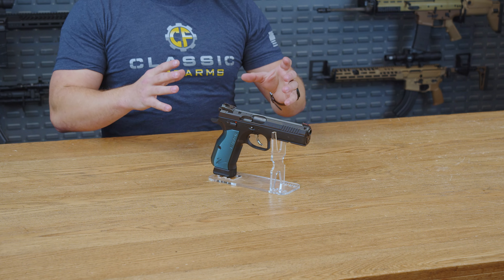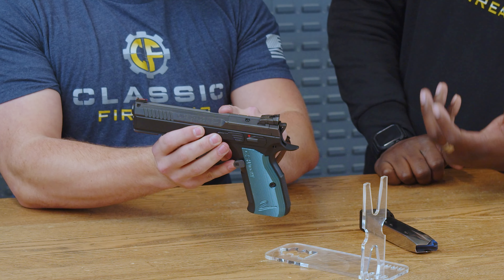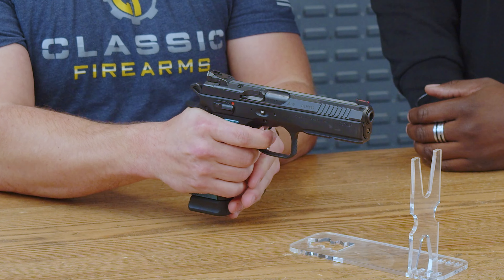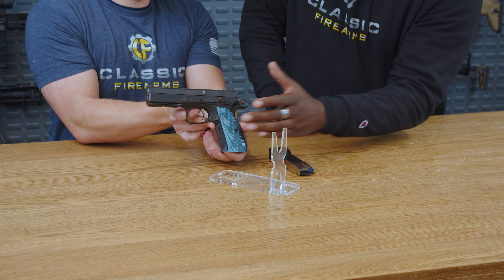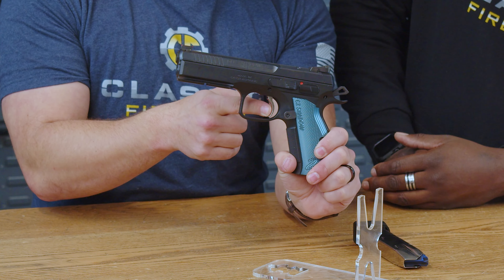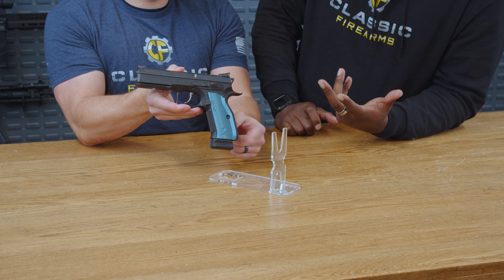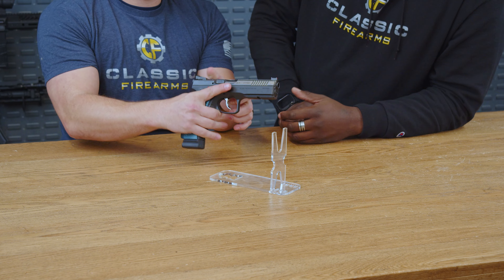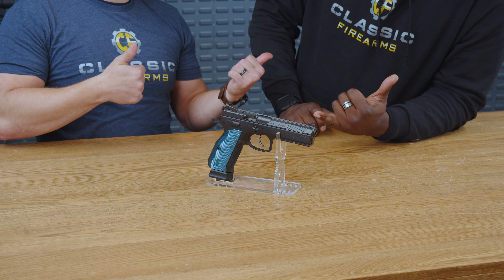The CZ Shadow 2